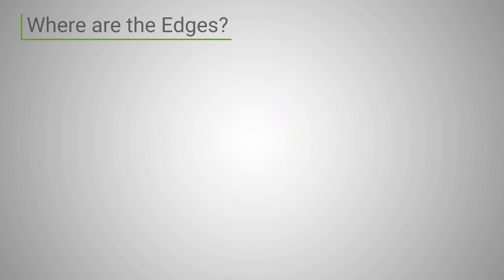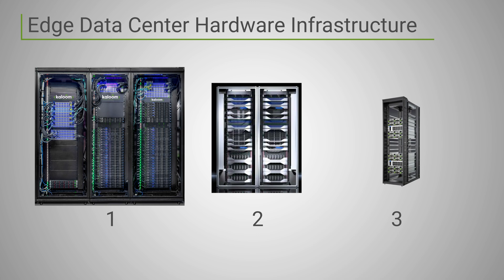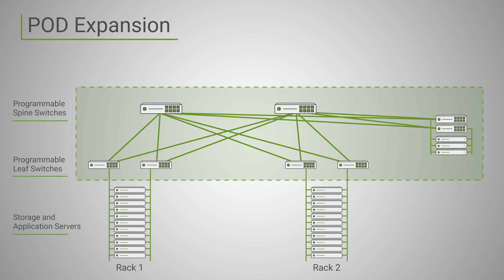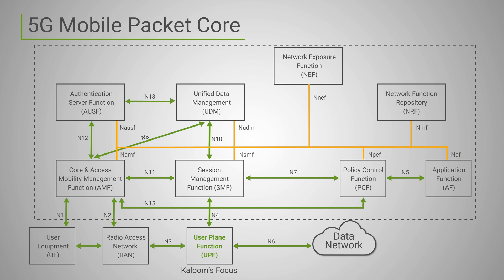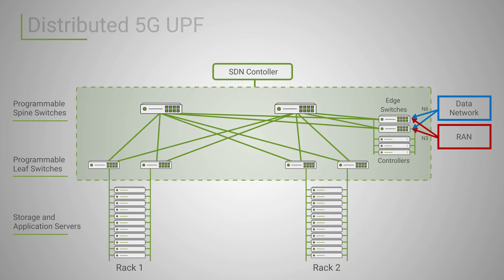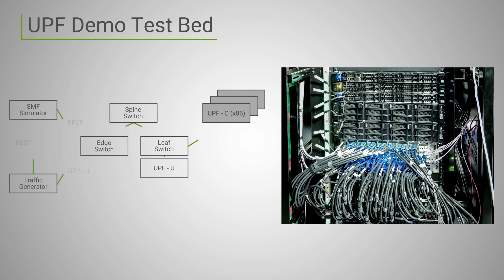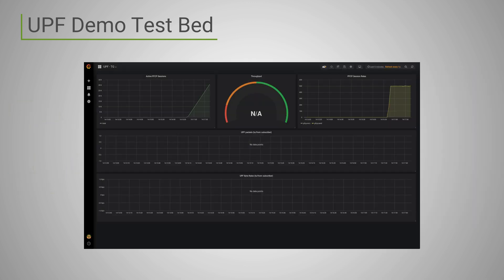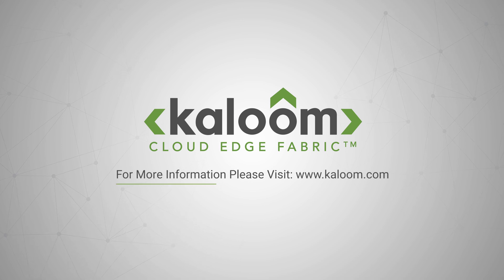Cloud Edge Fabric™ with Hyperscale 5G UPF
Introducing the Cloud Edge Fabric™, an optimized solution for edge data centers running 4G and 5G applications. Providing an embedded Hyperscale 5G UPF capable of sustaining terabits of data, traffic throughput with extremely low latency.